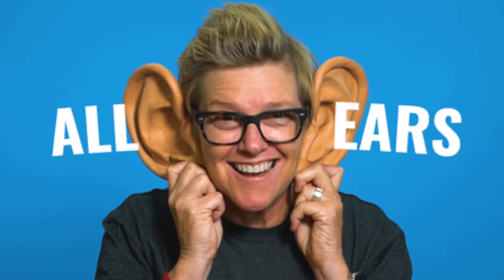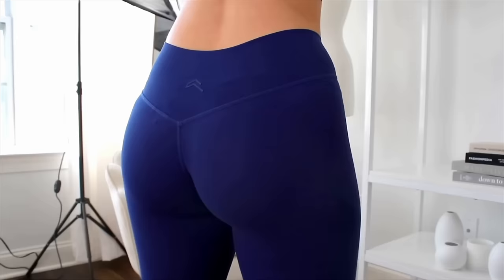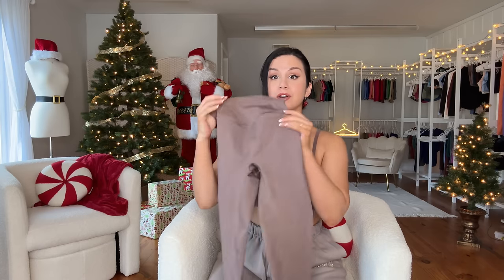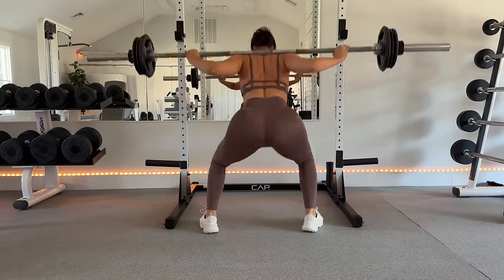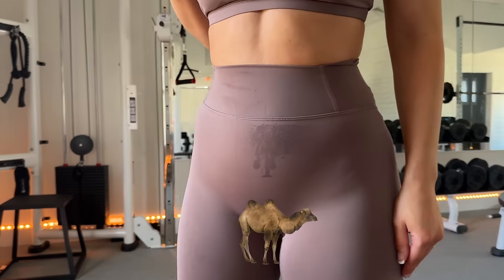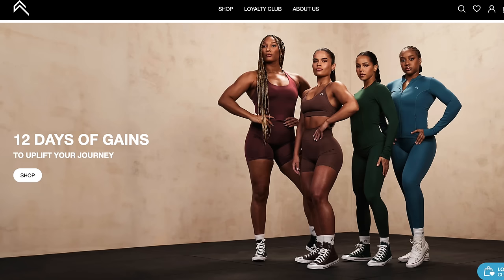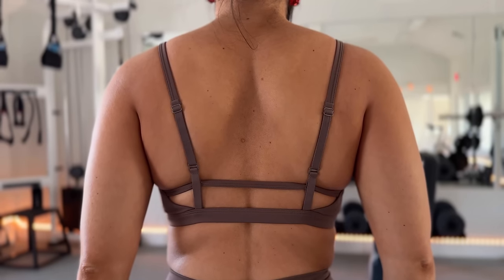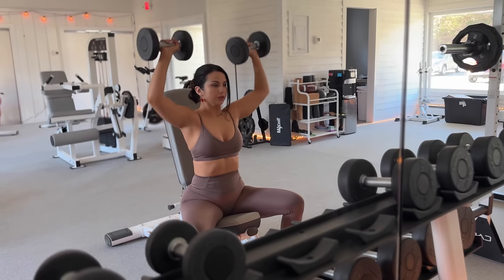IT'S TIME! NEW ONER ACTIVE TIMELESS LEGGINGS TRY ON HAUL & UPDATED REVIEW! ONE YEAR LATER...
Oner Active Timeless Sports Bra, Cool Brown, SMALL-

Hi Loves, welcome back to the channel! Today, we're looking at Oner Active's updated Timeless leggings and sports bras!

If you remember my last video a year ago about these leggings, I was a bit more critical than usual, but Oner Active make substantial changes! The real question is... for the better, or for the worse?

♡ MY MEASUREMENTS ♡

Weight: Approx. 130 lbs (59 kg)

Bra: 34 B

Bust: 31" (78.74 cm)

Underbust: 27" (68.5 cm)

Waist: 25" (63.5 cm)

Hips: 39" (99 cm)

Thigh: 21" (53 cm)

Inseam: 25" (63.5 cm)